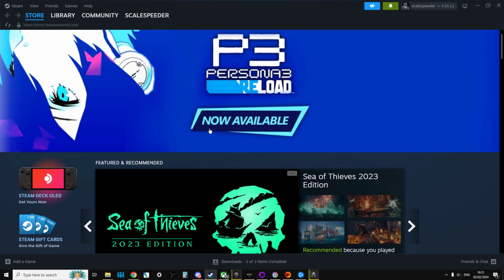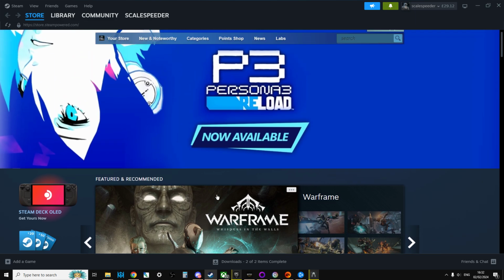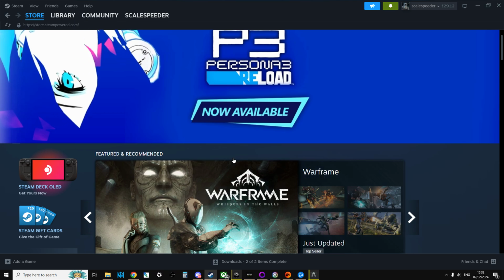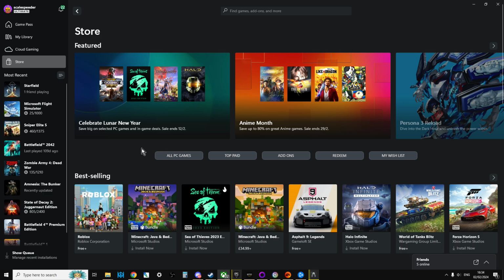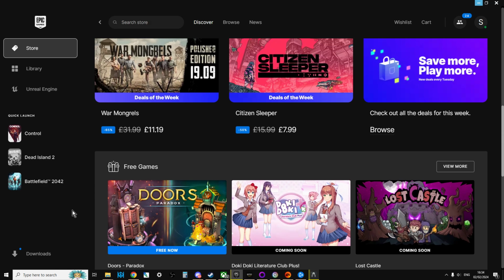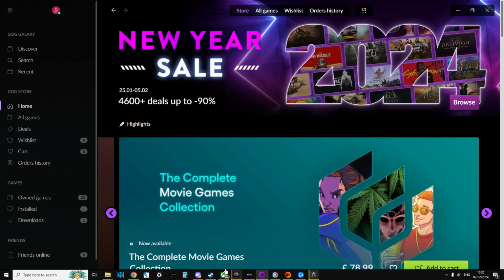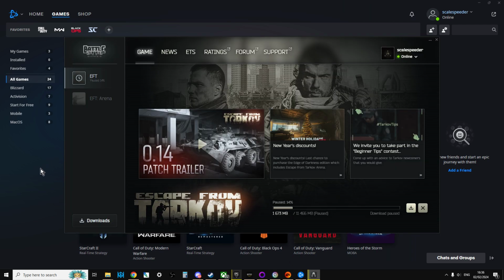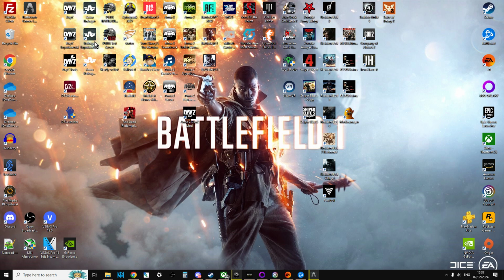New PC Gamers Beginners Guide To Launchers & Store Fronts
In this beginners guide to the various launchers and store-fronts that abound on PC, I try to bring the new PC gamer up to speed on this confusing world, and hopefully offer some good advice on the best place to purchase games from.
In my opinion, it's best to get games from Steam. Add what you'd like to buy to your wish list, and then get them when one of the many Steam Sales comes around, or look on keys sites where they can be even cheaper.
Of course some games are exclusive to their own stores and platforms, and alsways remember to check for the weekly free games on the Epic Stores & Amazon Prime Gaming.
Thanks, Rob.